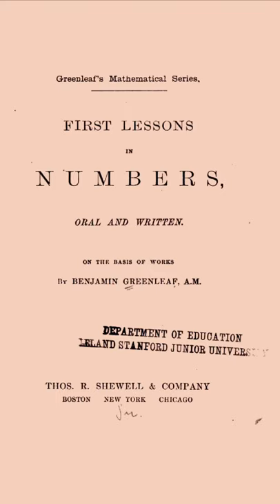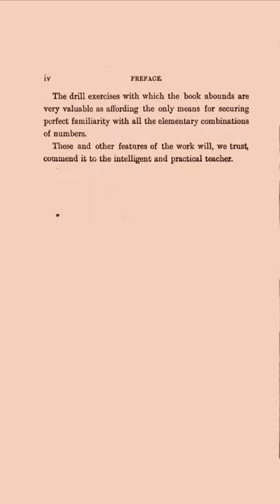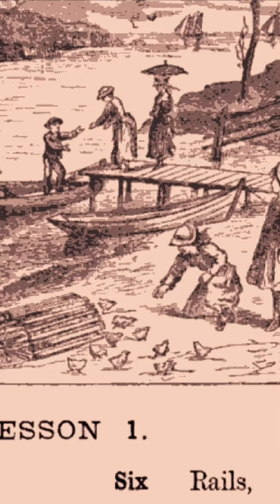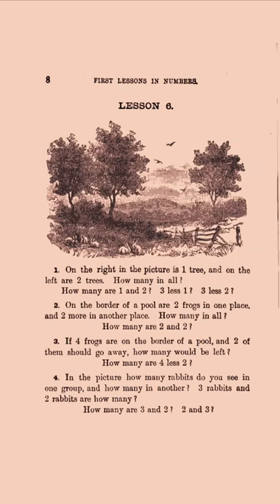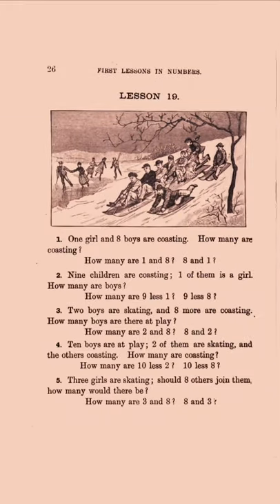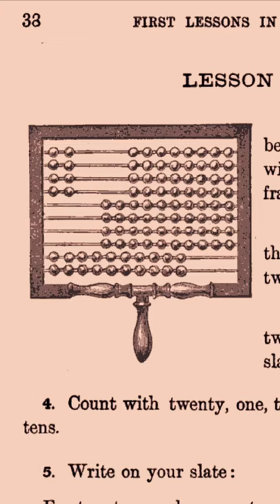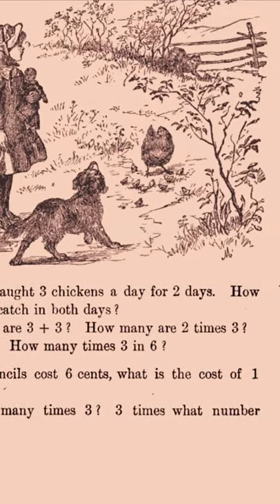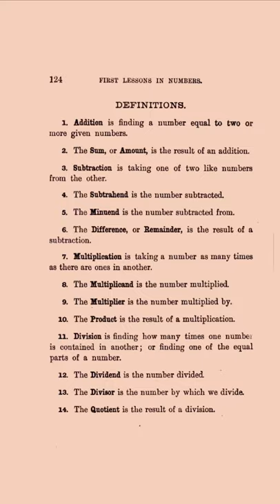What’s inside this early numbers primer?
Fists lessons in Numbers is a textbook or primer from 1881 that has a remarkably modern attitude to early numeracy.